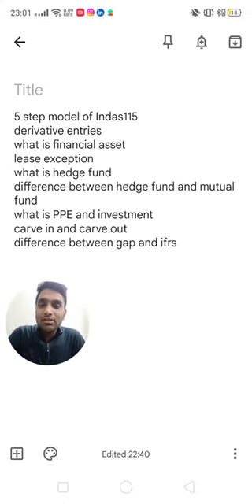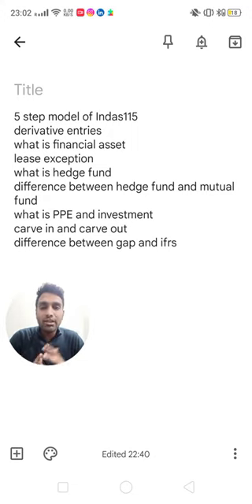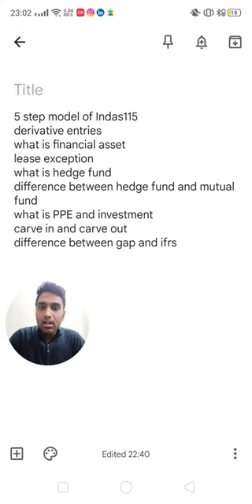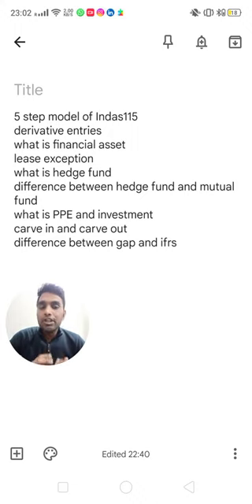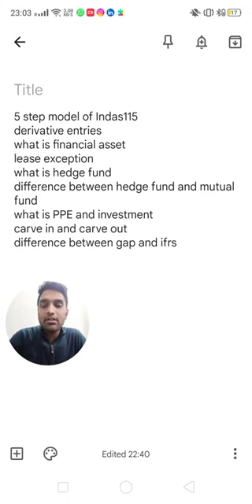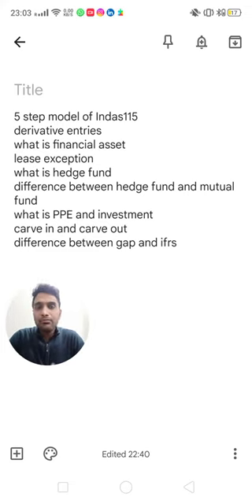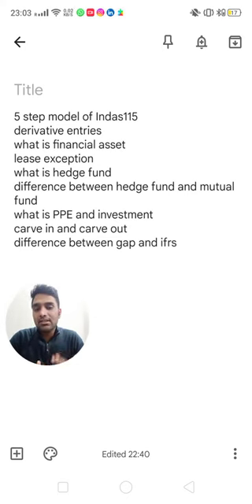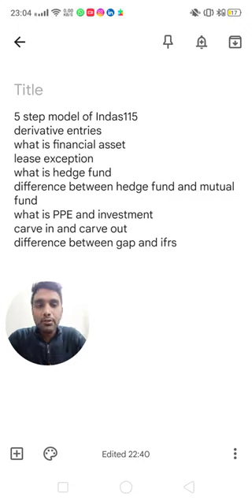How to crack citco company interview ?